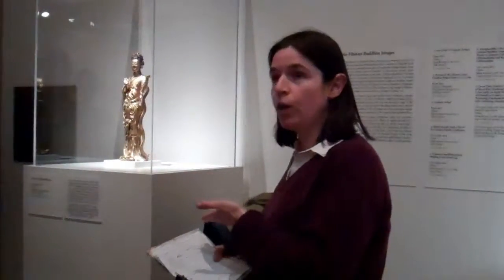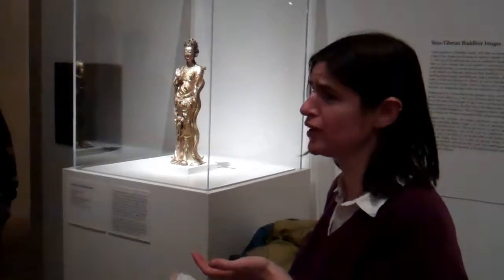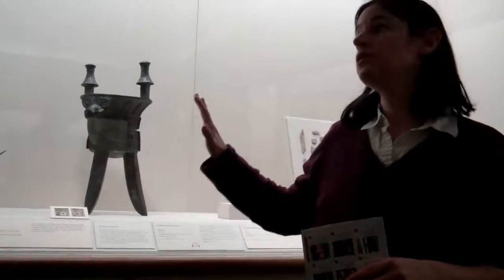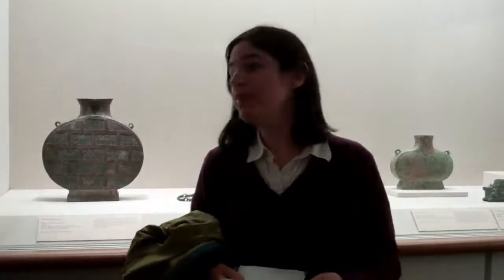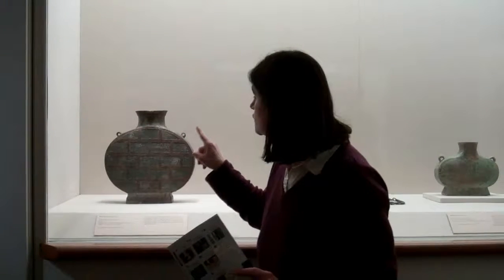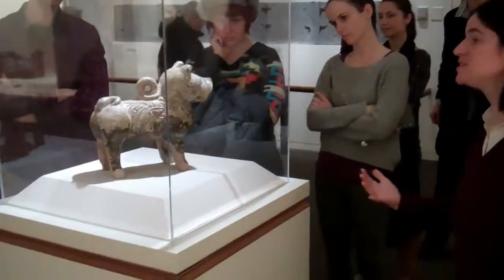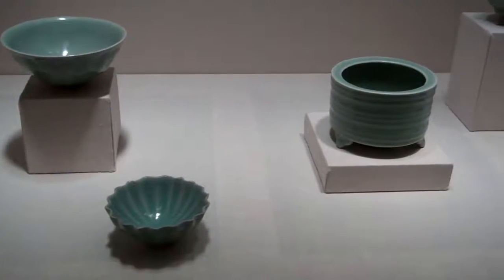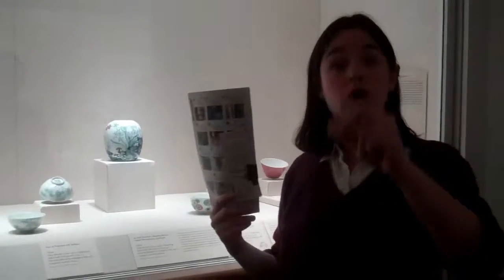Fortune-Telling Dragons and Longevity Fish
Elaine Vozar on the secret healing messages contained within Chinese art.